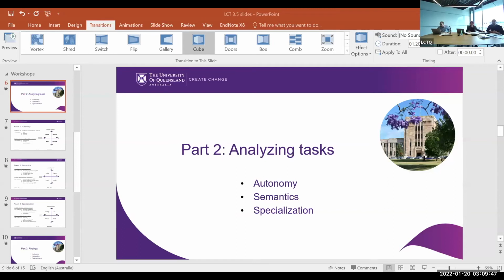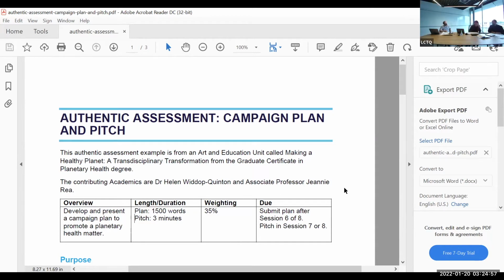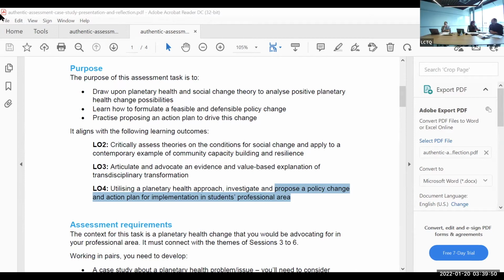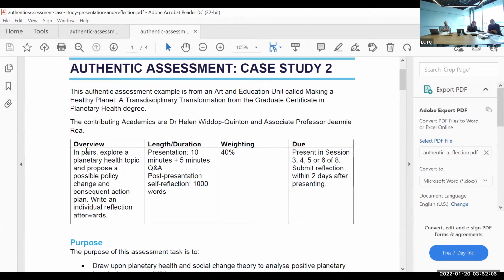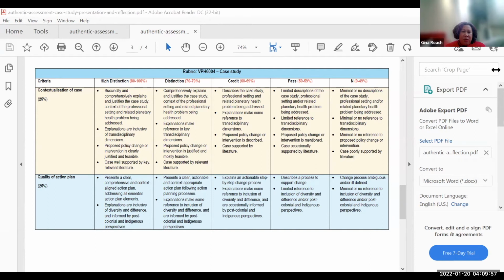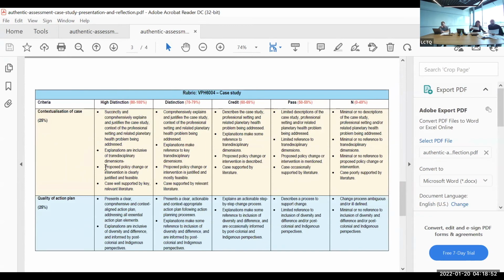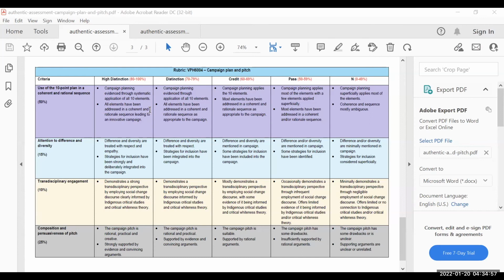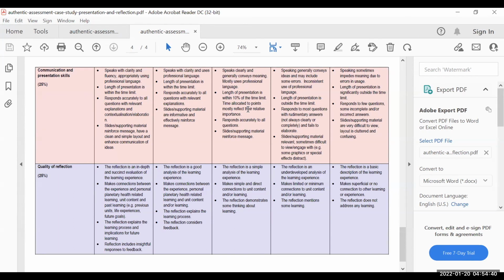LCT4 - Analysing authentic assessment tasks with LCT (Part 2)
Andrew Scott, Ken Tann and Jack Walton explore how different dimensions of LCT (Specialization, Semantics, and Autonomy) enable insights into authentic assessment tasks that engage industry priorities and embody educational principles.

LCT Queensland (2022) Authenticity in education and engaging with industry. Fourth International Legitimation Code Theory conference. 18 - 20 January 2022.